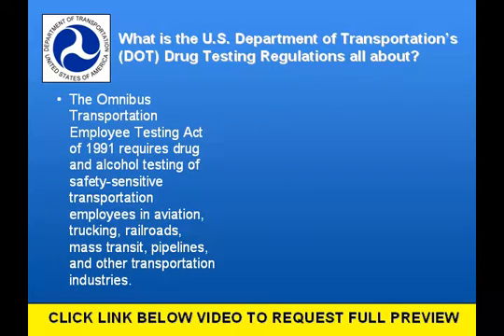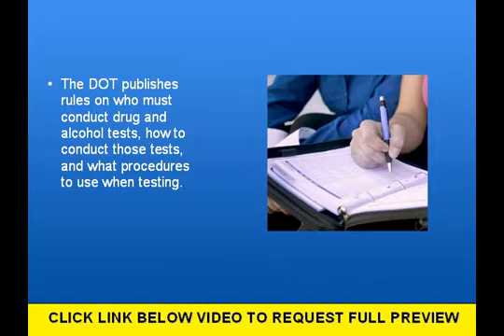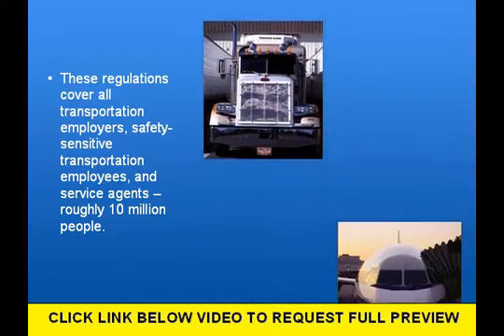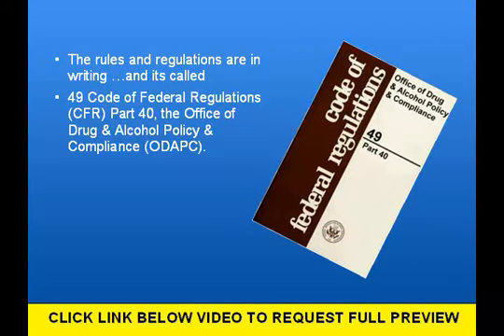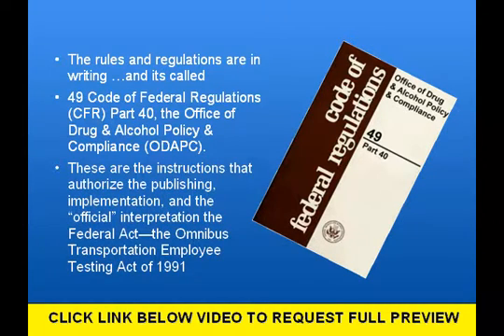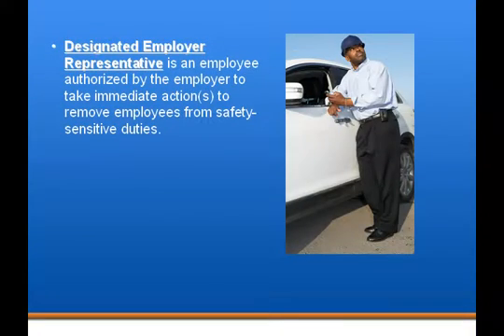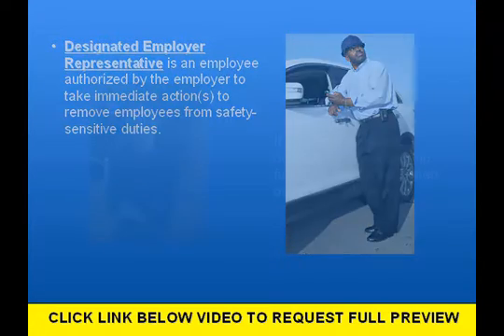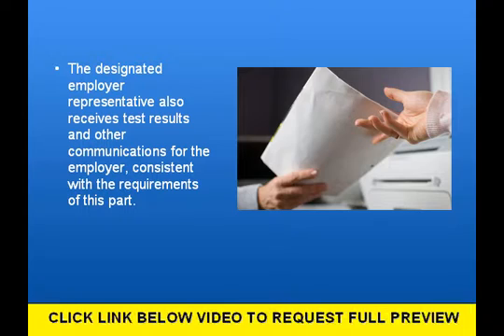DOT Training Video